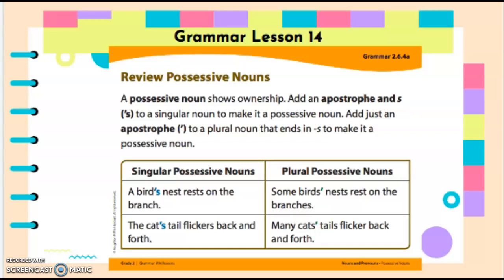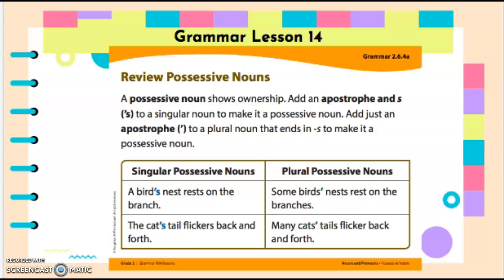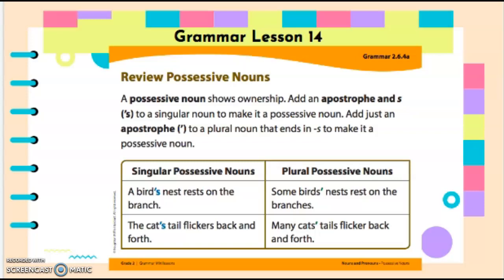Grammar W20 L1